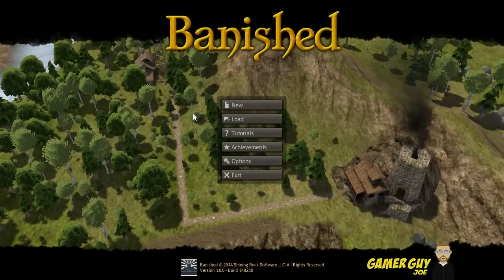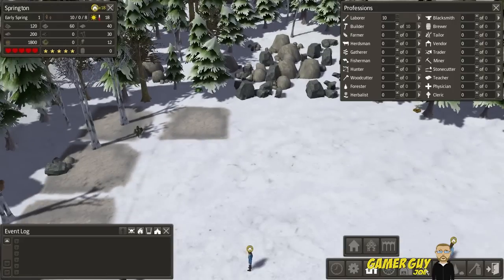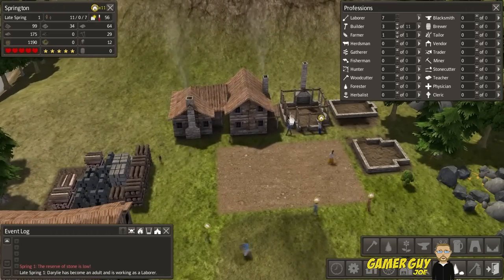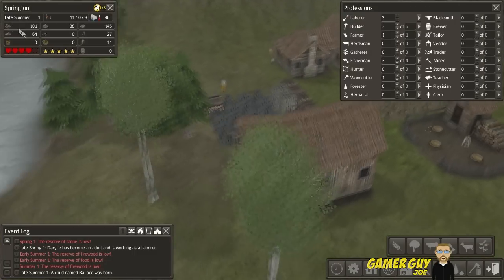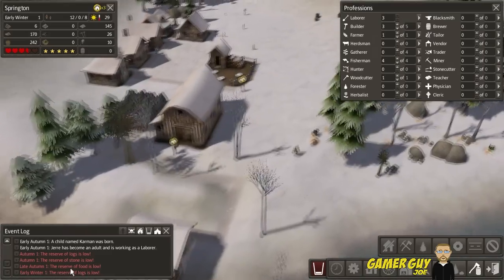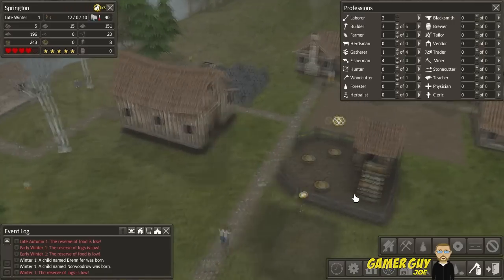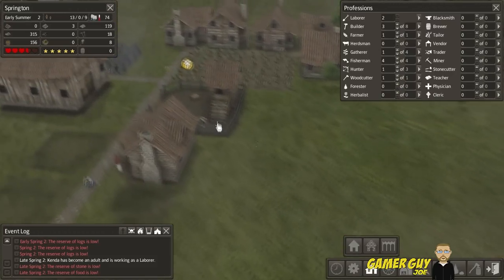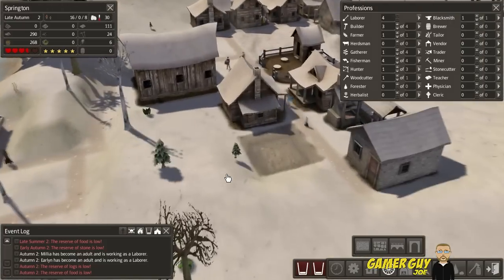Banished: Episode 1 (Getting Started)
Hey guys welcome to a new series! Banished is a great city building game that is loads of fun! In this episode I get our new city started and explain a few details about the game and I even mange to keep everyone alive...for now!

Steam Group!

I have been given permission by the creator to use this song in my outro.